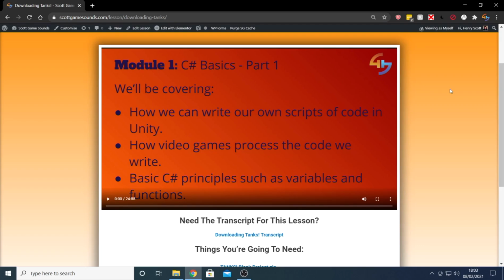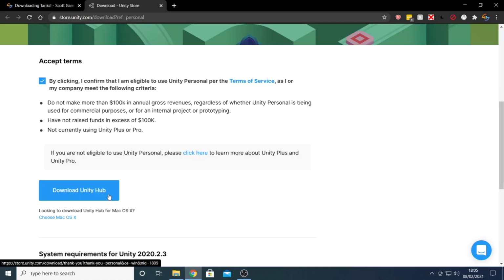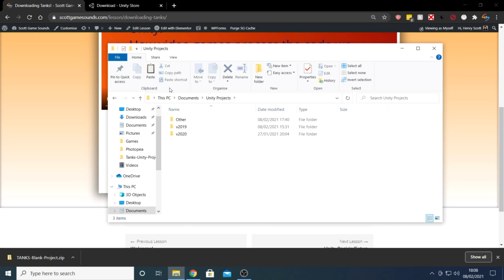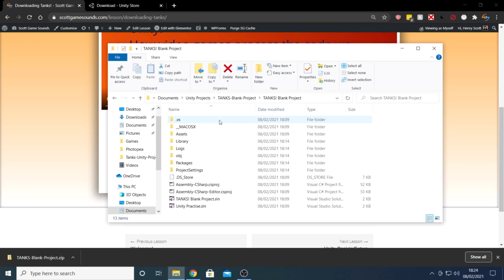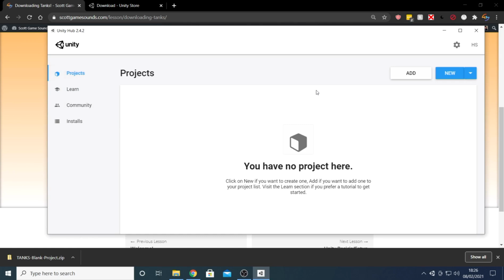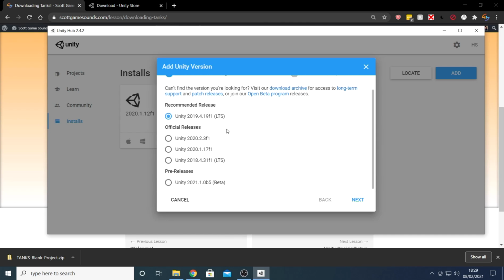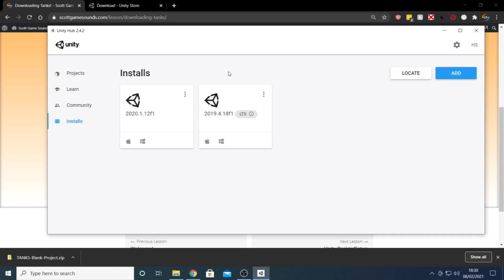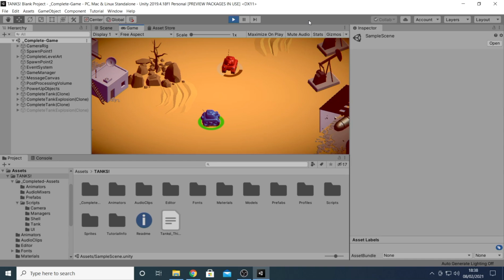Downloading Tanks! | Module 0 Part 1 | Unity Audio Mastery Course